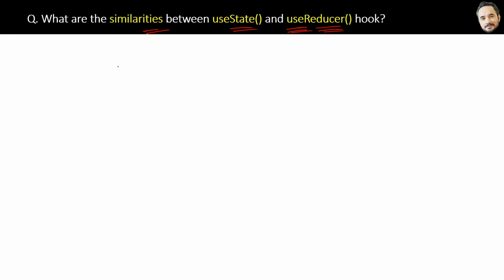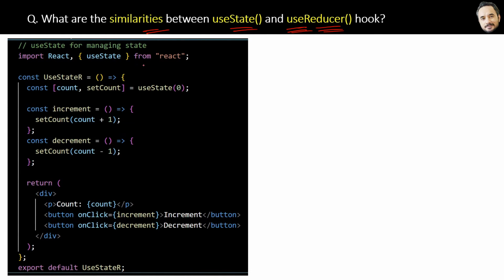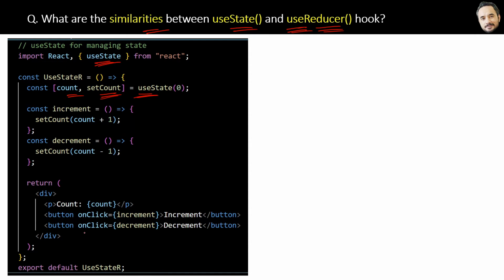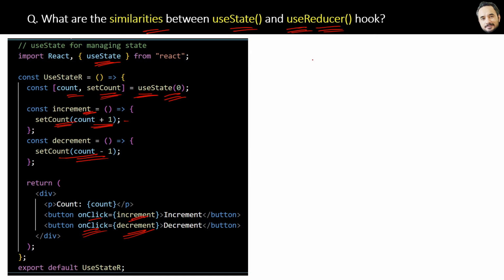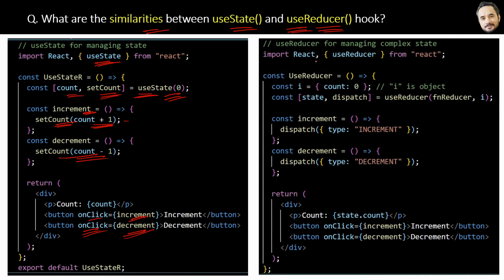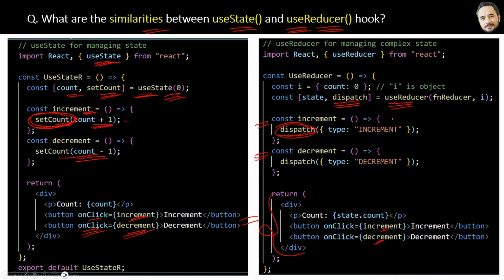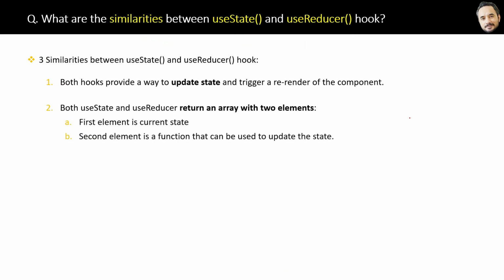React Interview Series Q. What are the similarities between useState and useReducer hook ?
Crack Your Next React Interview

✅ You’ll Get 3 Courses in 1 Bootcamp (Book Included):

        1️⃣ 200+ React Interview Q&A
              Cover: Basics/ JSX/ Routing/ Lifecycle Methods/ Hooks/ Redux/ Typescript

       2️⃣ Interview Success Kit
              📝 React Resume Template + 👩‍💼 HR/MR Q&A  + 💸 Salary Negotiation Secrets

       3️⃣ React Anki Flashcards for Revising Faster